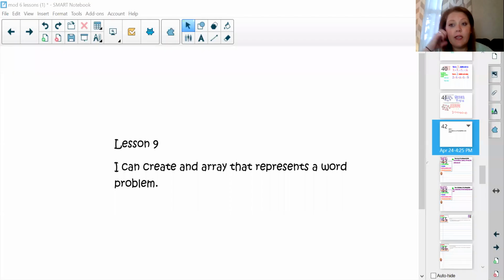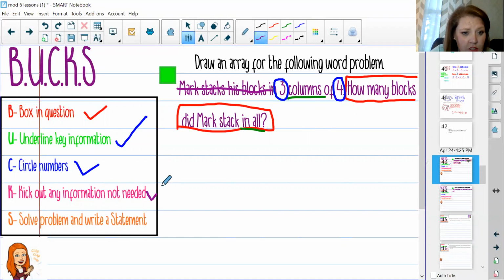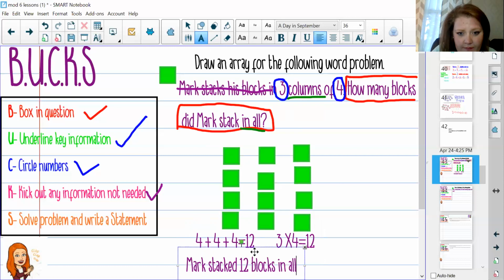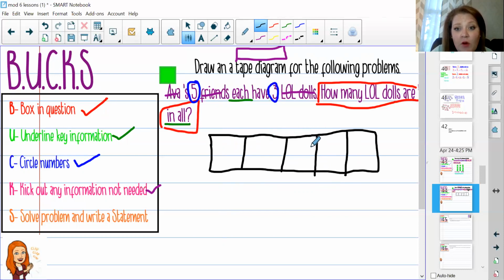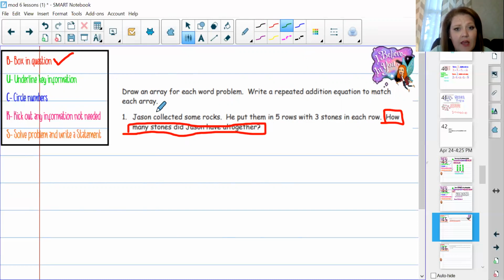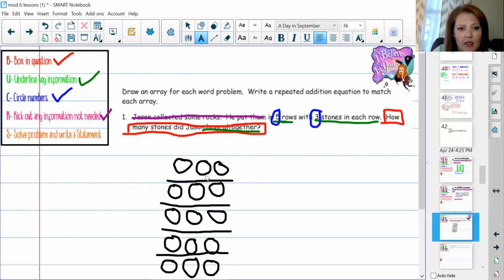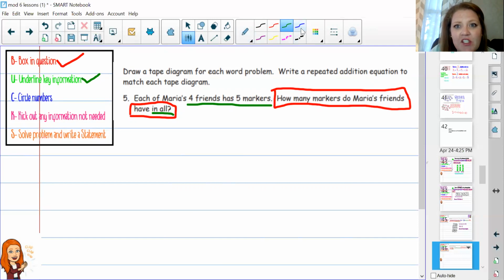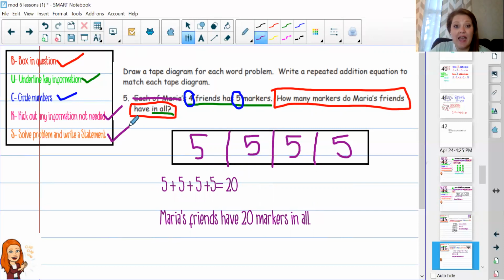April 29 Lesson 9